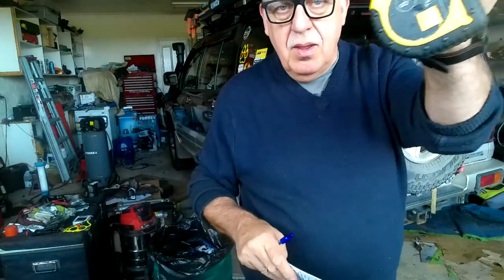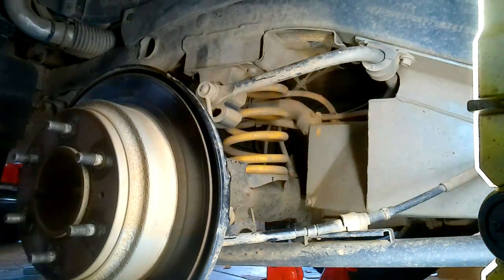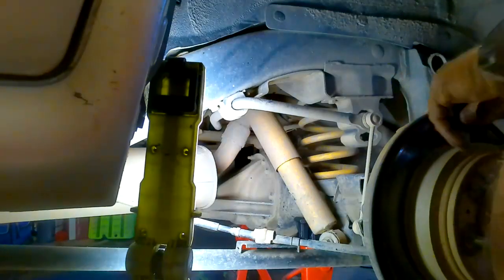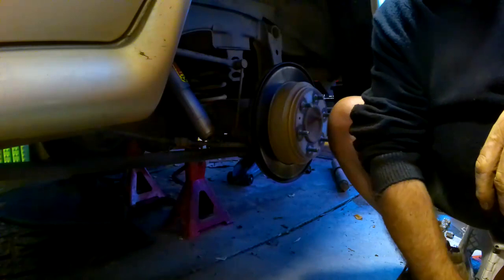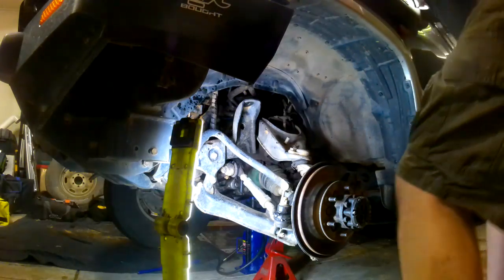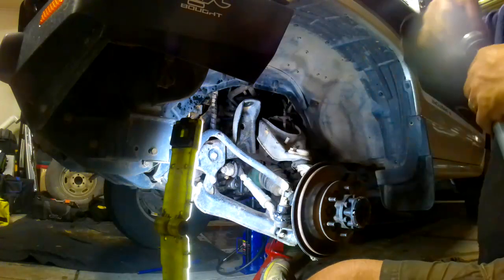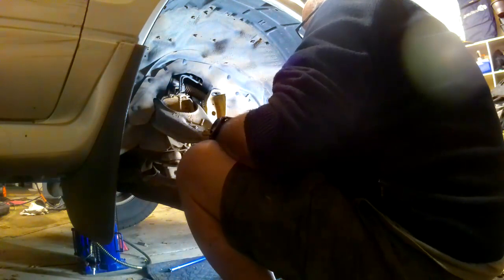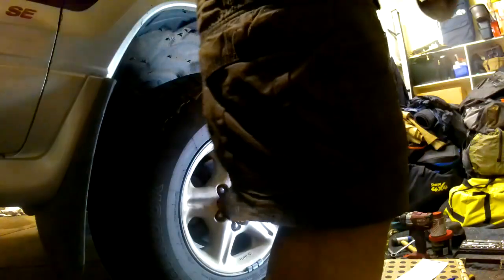Fitting the Tough Dog Shock Absorbers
Sorry, I tried to upload this earlier but realised the volume on the voice-over was too low. Here is my video showing the fitting of the Tough Dog shocks. Please listen to the voice-over as I show me tightening the front shocks fully but that is incorrect. You should tighten them until the rubber just starts to deform and then back off the bolt until they don't deform.

Courtesy of the 4JX1 – decompile / learning project page and my son Rob, I was told about an eBay store that is helping support our community. The original post was from Jimmy Steel.

I have just bought a set of filters for my 4JX1 from him and saved around $20 partly off the overall cost and free postage. Please give this person some support if you are in the market for 4JX1 filters etc.

Don't be fooled by the company name, they sell numerous other things as well as shelving. The two young men are friendly and extremely helpful and it was a pleasure dealing with them both. I can thoroughly recommend them, if you are looking for workshop items, give them a try. You can visit them at Noble Park or they will send anything by mail Australia wide.